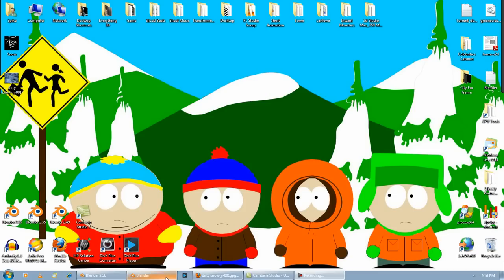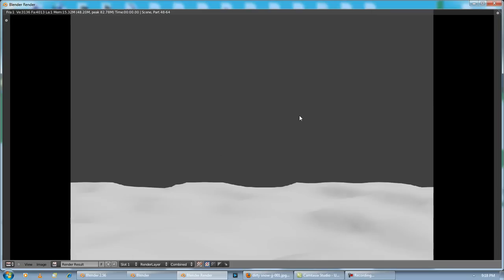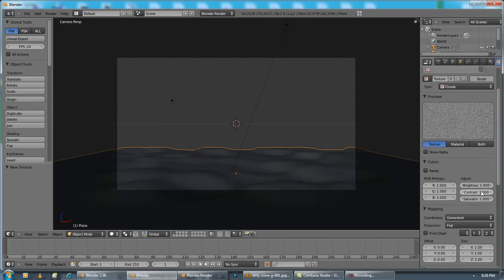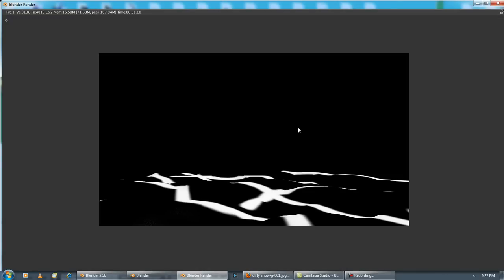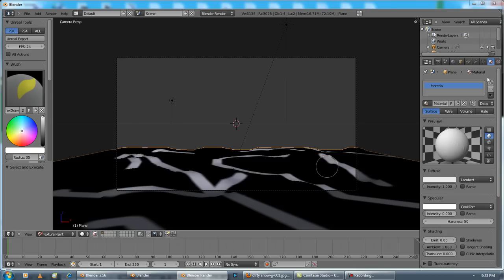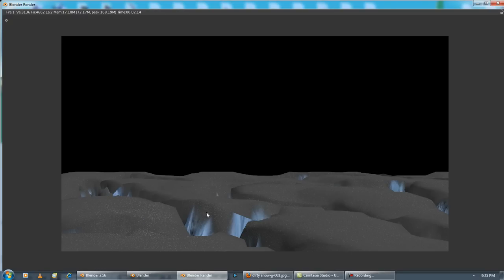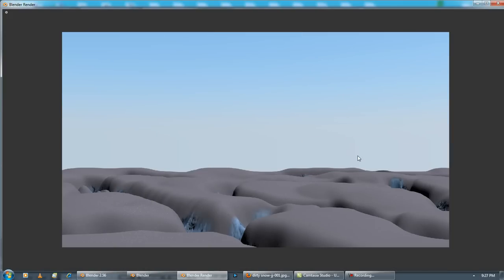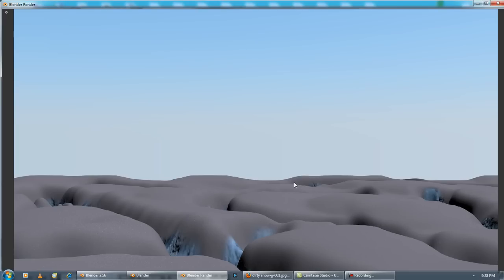Blenderholic: Make an awesome 3D image of a snowie environment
I learned how to do this earlier today so I figured I would post it for users who want to make a realistic 3D snowie ground with Blender.